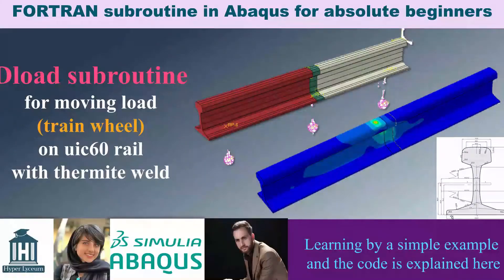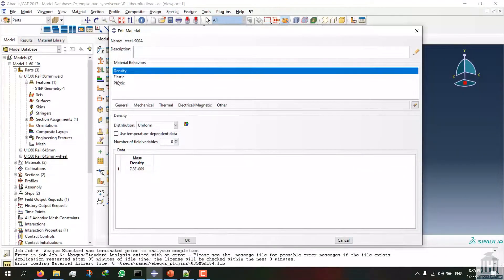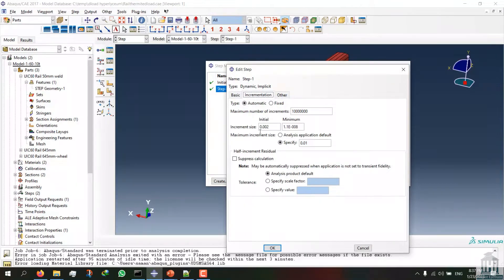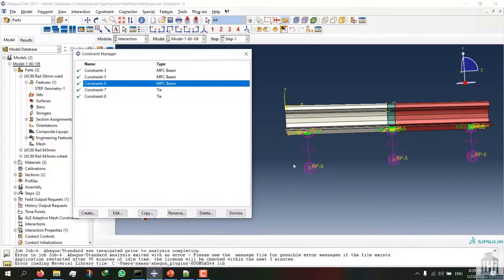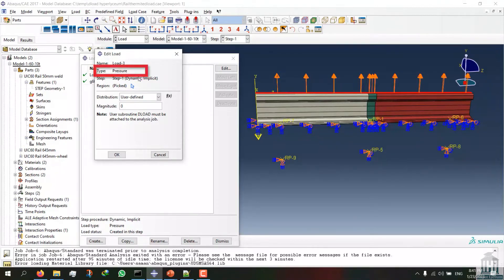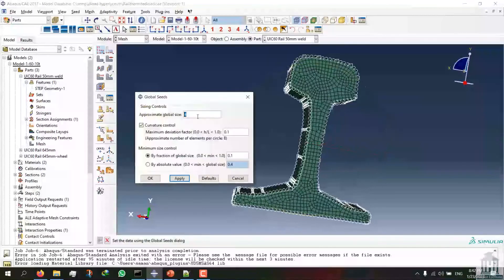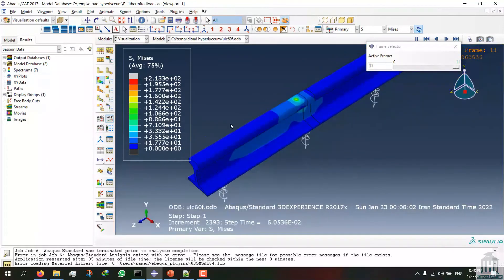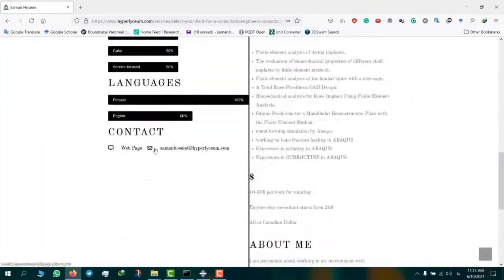Dload subroutine for moving load on uic60 rail with thermite weld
Here is a tutorial to explain the Dload subroutine in Abaqus using an example of a moving load (train wheel) on a rail. We show the details of the model and also the model files are provided on the website link at the end of the description. The geometry for each component is created. The material properties were assigned to each component. In the assembly section, we show how they are put together. We used the implicit step as it provides faster results for a longer process compared to the explicit step. We mesh each component based on each component application. In the load and BC section we the necessary details as well as gravity force. We explained each part in detail so you could understand the model.

Dload subroutine
Dload subroutine code is one of the most simple subroutine codes to start learning. It is developed for Abaqus standard and implicit models which covers many applications. One of the advantages of using the implicit solver is its short simulation time. However, it doesn't necessarily mean that it could be after than explicit models all the time. This solver is helpful to solve models which do not have large deformation but require a long time step period.  In some cases, such as the movement of train wheels on a railroad track, which requires modelling various components or simulating the movement of a vehicle on the iron rail it is beneficial to use the Abaqus implicit solver. It helps to avoid simulating every component to reduce the computational time. You can use this subroutine to define complex mechanical loads for your model with minimum effort. It is worth mentioning the usage of Dload is similar to VDload and most of the variables are the same.

To find content regarding the Dload and Vdlaod subroutine you could watch these tutorials:

Please note this model requires at least 4 GB ram. After purchasing this model you could ask your question using the following links